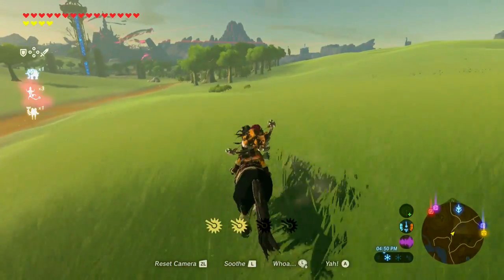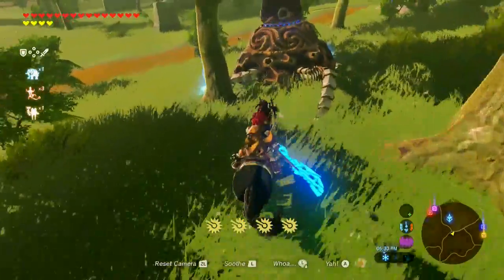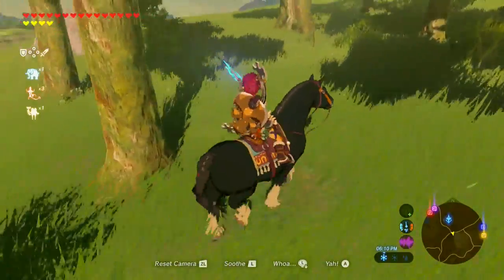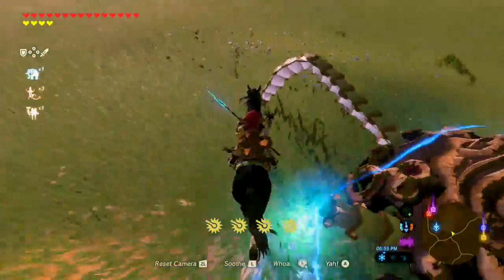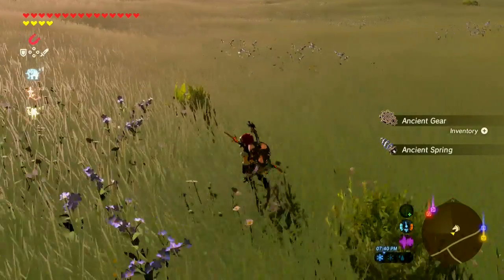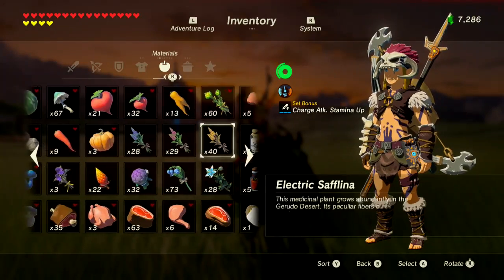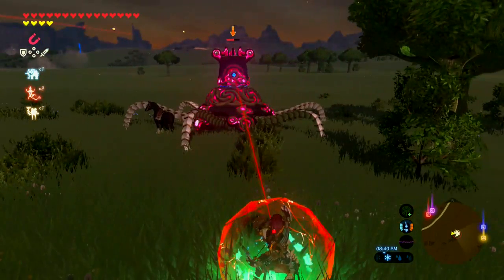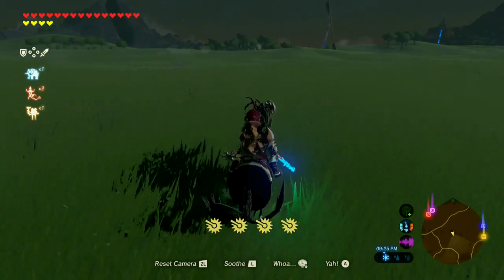Fighting and Farming Guardian Stalkers 101: Mounted Combat Edition